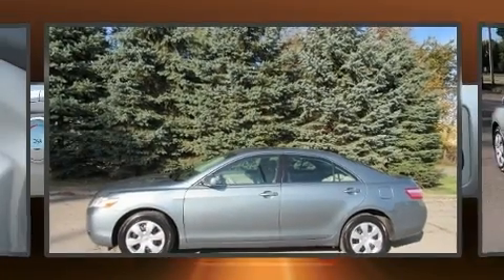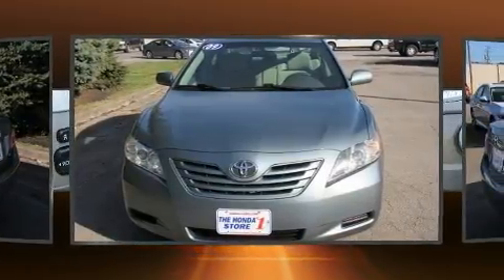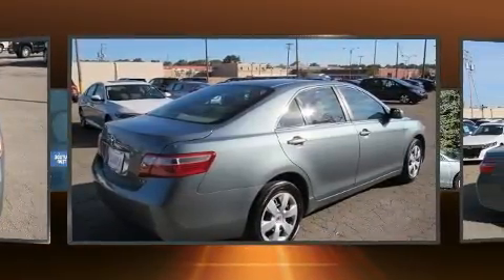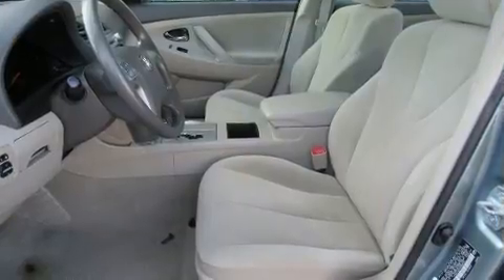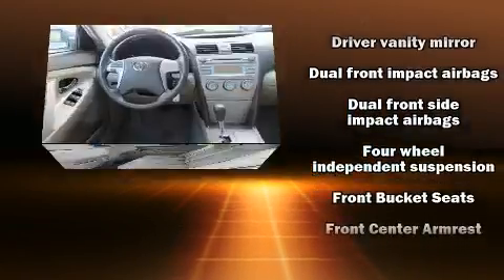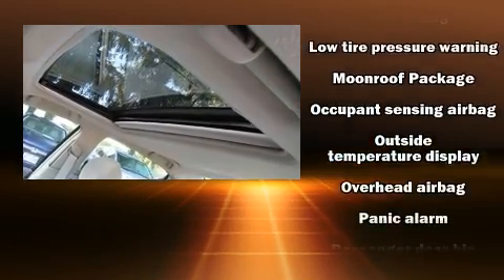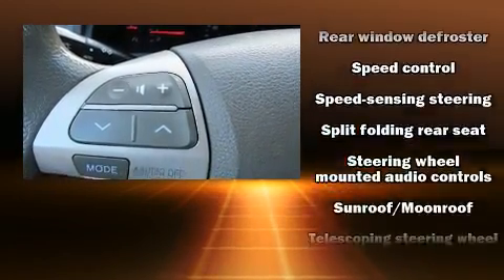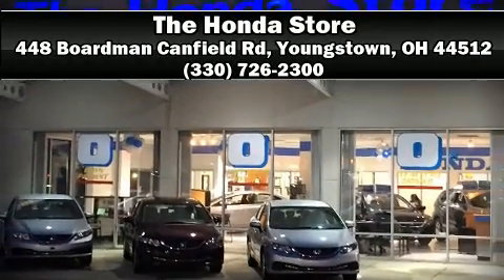2009 Toyota Camry in Youngstown, OH 44512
Here's a great deal on a 2009 Toyota Camry. This 4 door, 5 passenger sedan provides exceptional value! It features an automatic transmission, front-wheel drive, and a 2.4 liter 4 cylinder engine. Comfort and convenience were prioritized within, evidenced by amenities such as: 1-touch window functionality, variably intermittent wipers, air conditioning, telescoping steering wheel, cruise control, an overhead console, and a split folding rear seat. Premium sound drives 6 speakers, providing you and your passengers a sensational audio experience. Passenger security is always assured thanks to various safety features, such as: dual front impact airbags, head curtain airbags, brake assist, ignition disabling, and 4 wheel disc brakes with ABS. It also arrives with a Carfax history report, providing you peace of mind with detailed information. Our sales reps are extremely helpful & knowledgeable. They'll work with you to find the right vehicle at a price you can afford. Please don't hesitate to give us a call.